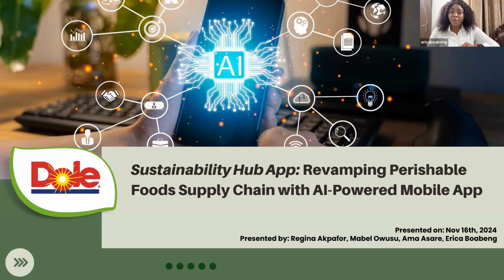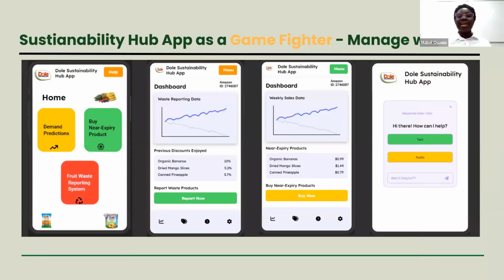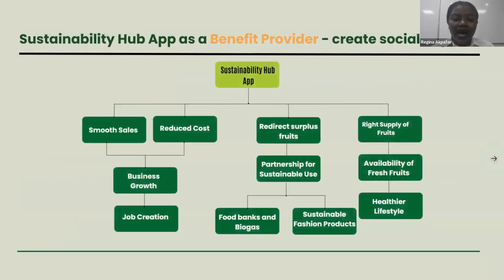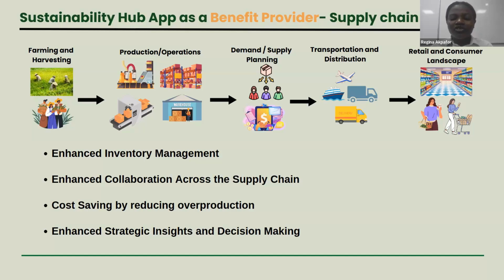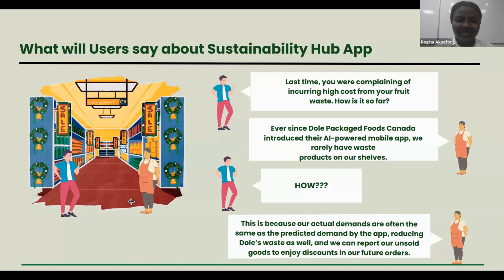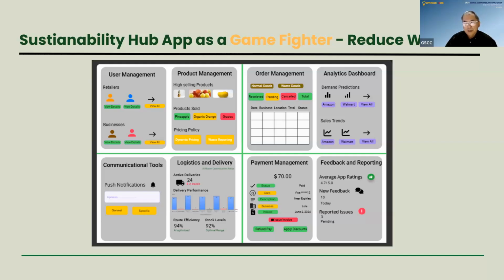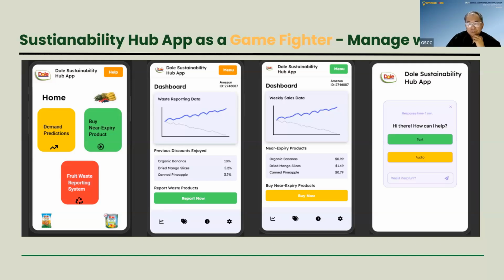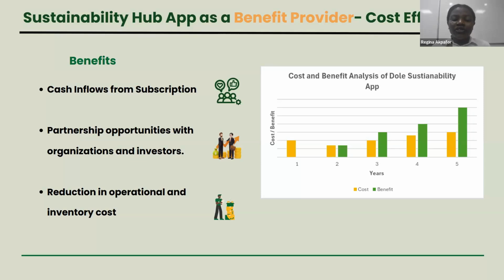MERA Consulting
Presentation for Global Sustainability Supply Chain Student Competition